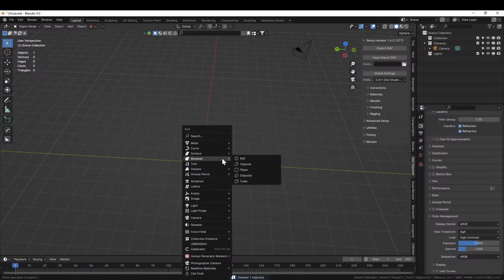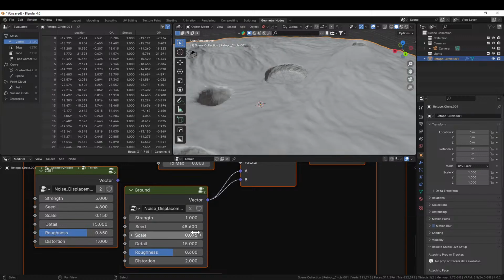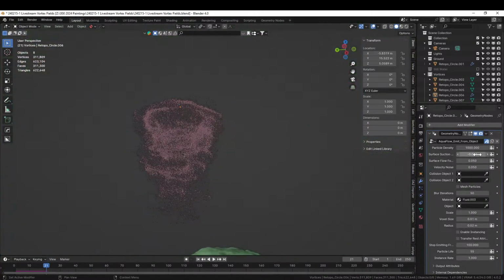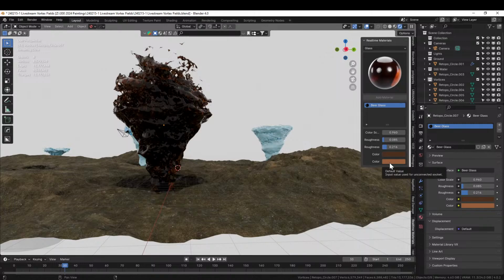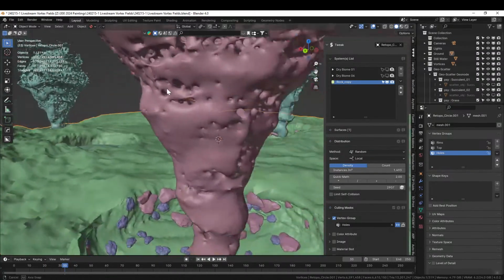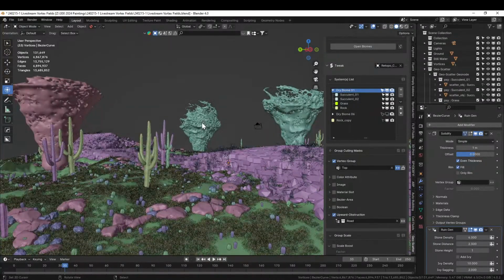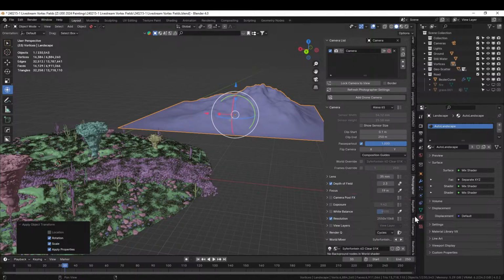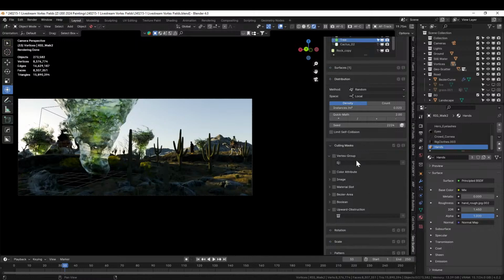The Vortex Fields in Blender